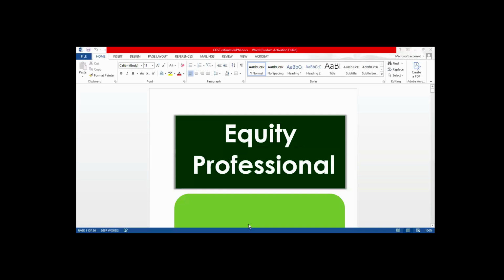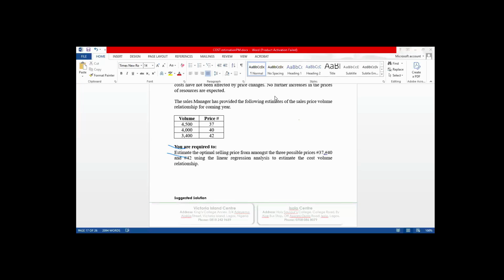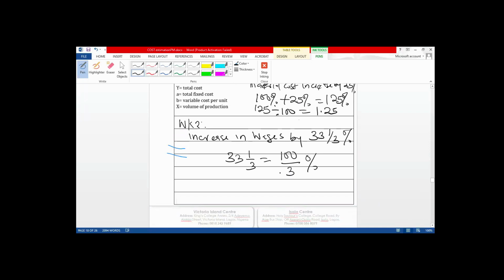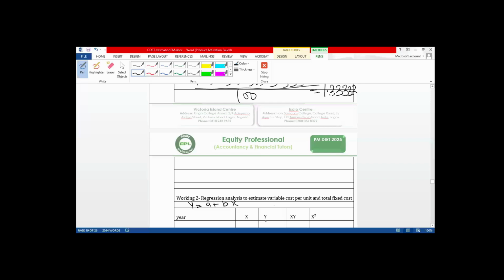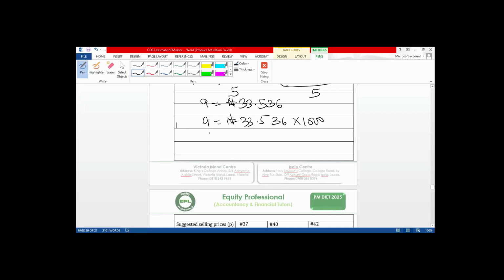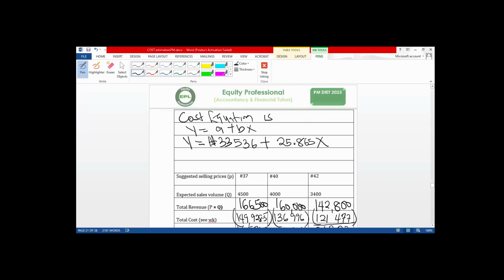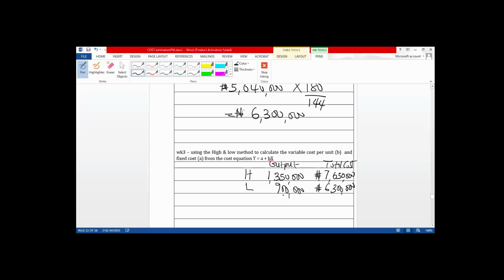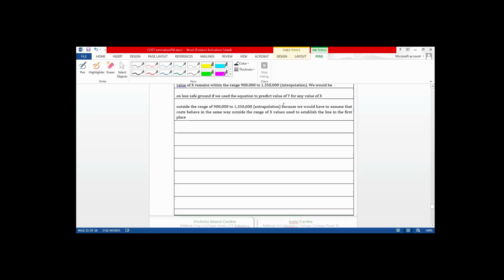PM: Class 6 Cost Estimation Part 2